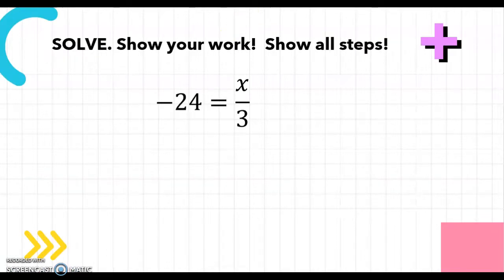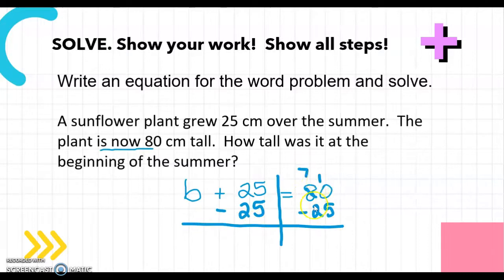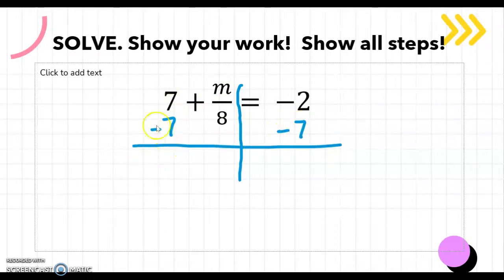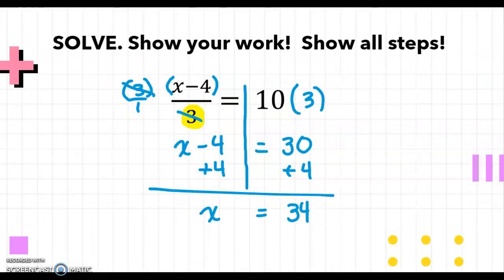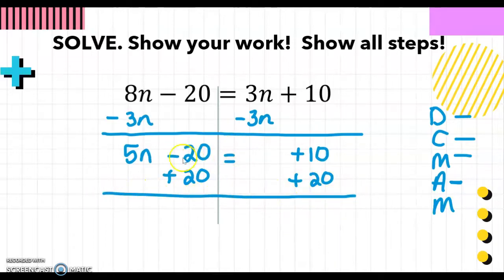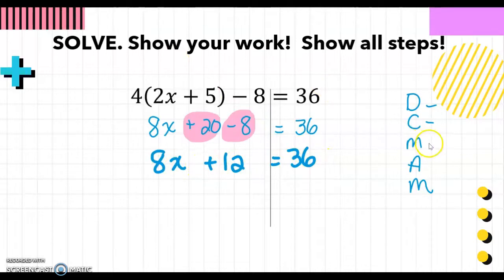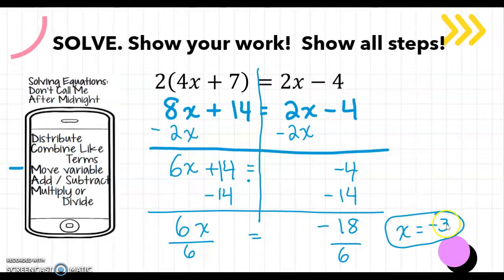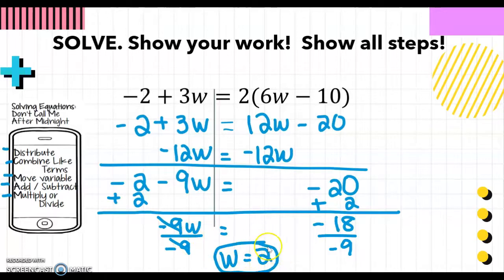Equations Review- all types